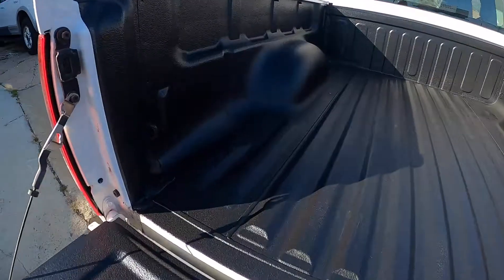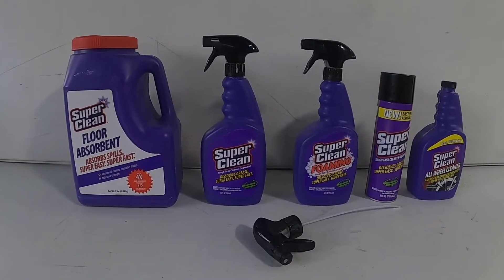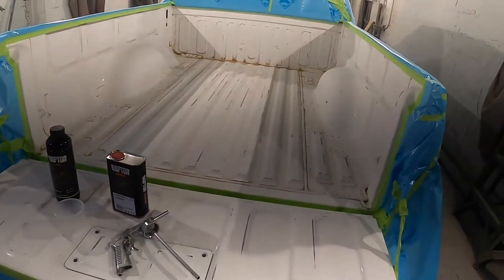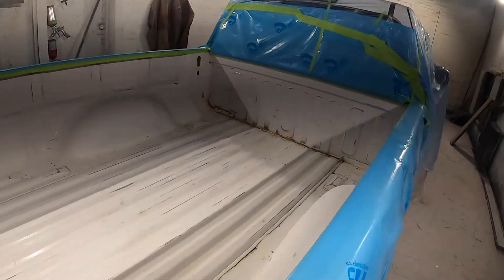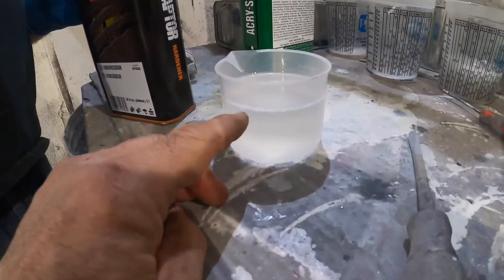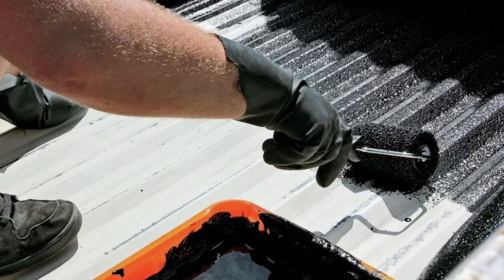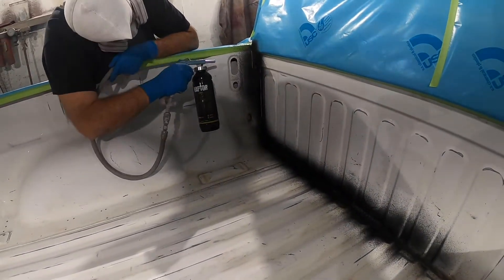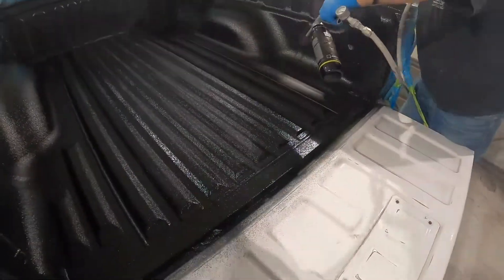How to spray a bed liner like a PRO This is the best KIT on the market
How to spray a bed liner like a PRO This is the best KIT on the market,  don't wast money on LIN-X this kit is awesome, in this video ill show you how easy it is to spray a bed liner yourself.

THE WINNER WILL BE PICKED ON 2/28/21

RAPTOR BED LINER
40 GRIT SANDPAPER
80 GRIT SANDPAPER
TRANSTAR 9784 Acry Solvent - 1 Quart
Superclean 101723 1gal. Super Clean Degreaser

THE AUTO BARN IS A ONE STOP SHOP FOR ALL YOU AUTO PARTS

5 Ton Bearing Puller
8-Piece AC Gauge Hose Conversion Adapters
80-Piece SAE & Metric Tap and Die Set

xclick&hosted_button_id=CMS2XM9L676S4&source=url

Item ID:                         LVMB26K
Author Username:                 RageGuitarStudio
Licensee:                        pete eates